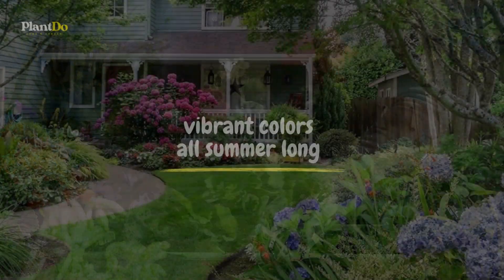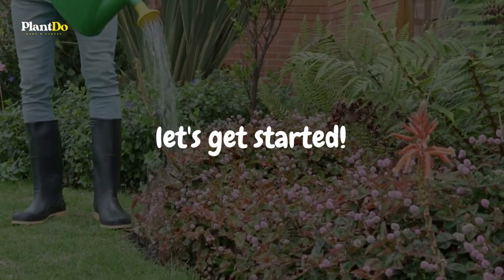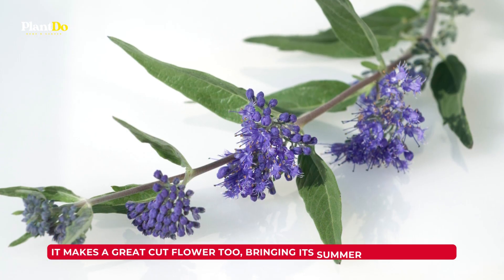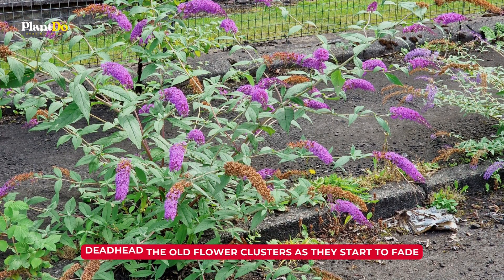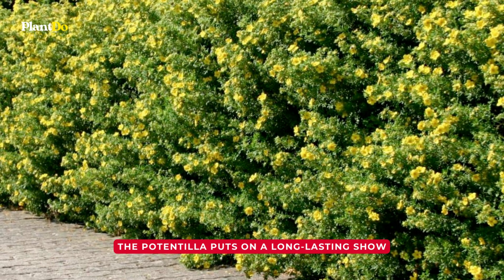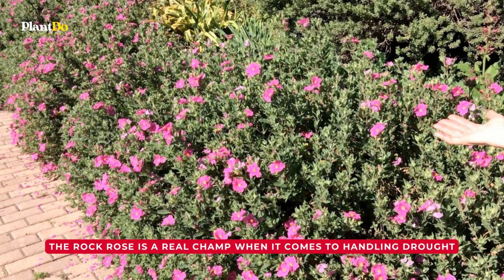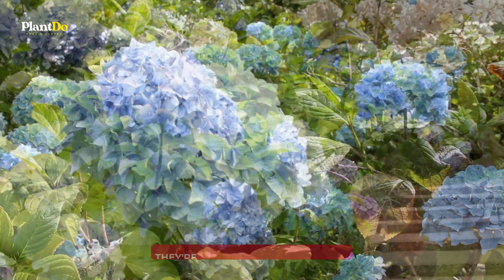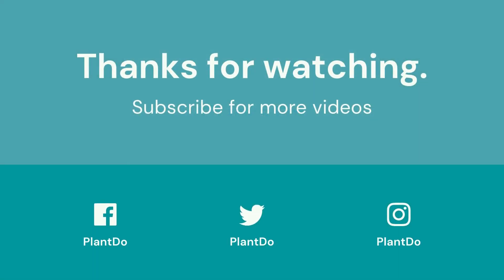✨ Make Your Garden Pop ✨ 5 Hassle-Free Summer Blooming Shrubs ☀️ 🧡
Imagine a garden that bursts into life with vibrant colors all summer long. A garden where the blooms are not just beautiful, but also blissfully low-maintenance and easy to grow. Yes, you heard that right! These stunning, yet undemanding shrubs are the secret to a thriving summer garden. But wait, there's more! Most of these fantastic plants are like a magnet for wildlife. They attract birds and butterflies, transforming your green space into a bustling wildlife haven. So, are you ready to turn your garden into a summer sanctuary with an endless parade of blooms? Let's get started on this exciting journey!

⏱ Chapters
00:00 Intro
00:46 Bluebeard (Caryopteris)
01:29 Butterfly Bush (Buddleja)
02:14 Potentilla (Cinquefoils)
03:00 Rock Rose (Cistus)
03:42 Hydrangea (Hydrangea)
04:28 Outro

Hope you guys are entertained, thank you Gardeners!